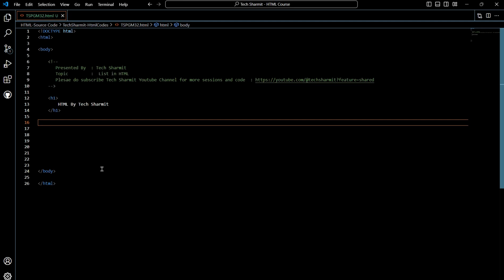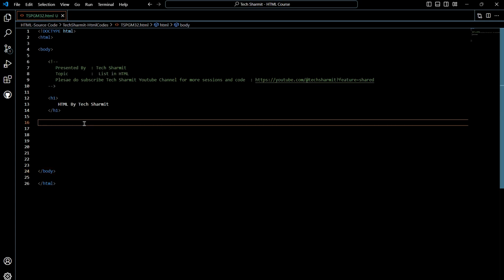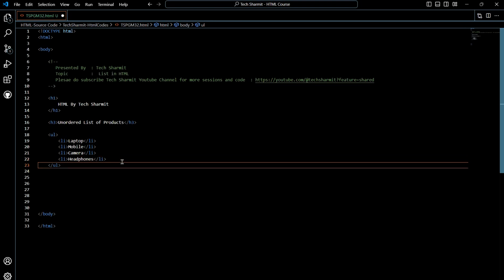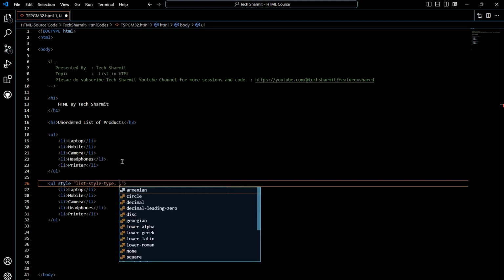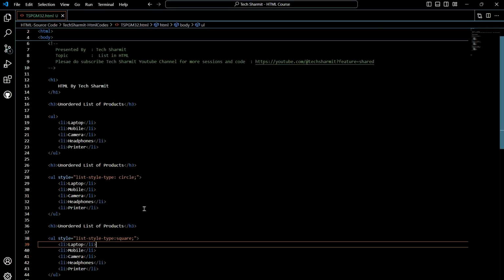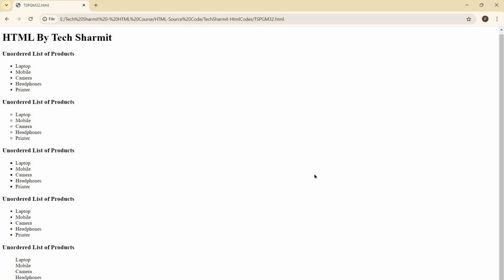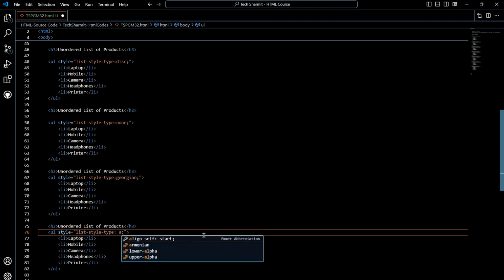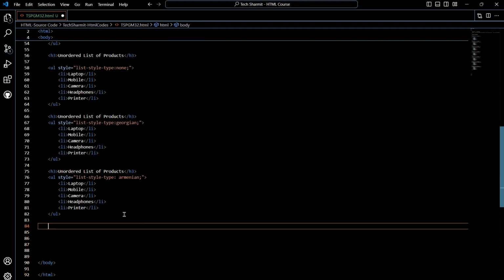Types of Unordered Lists in HTML: Disc, Circle, Square, None Explained (Session-32) | Tech Sharmit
Types of unordered lists in HTML are essential for web development, helping you to organize content visually. In this video, we explore the different types of unordered lists in HTML, focusing on the disc, circle, square, and none list styles. Learn how to use the ul and li tags effectively to create structured lists on your web pages. Whether you're a beginner or looking to refine your HTML skills, this tutorial will guide you through the key concepts and practical examples.

List of Topics Covered:

1.Types of unordered lists in HTML: Learn about the different list styles including disc, circle, square, and none (English).
2.Disc list style in HTML: Understand how to implement the disc style using the ul tag (English).
3.Circle list style in HTML: Explore how to create a circular bullet list with the ul and li tags (English).
4.Square list style in HTML: Discover how to apply the square bullet style in your unordered lists (English).
5.None list style in HTML: Find out how to remove bullets completely using the none style (English).
6.How to use ul and li tags in HTML: A comprehensive guide to using unordered list tags for better web content organization (English).